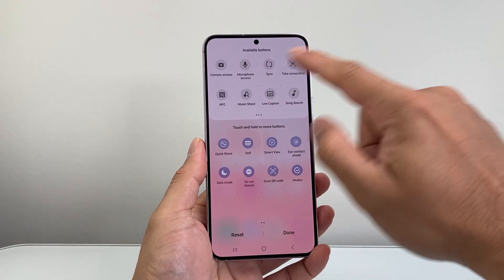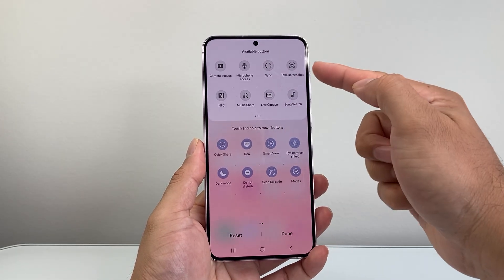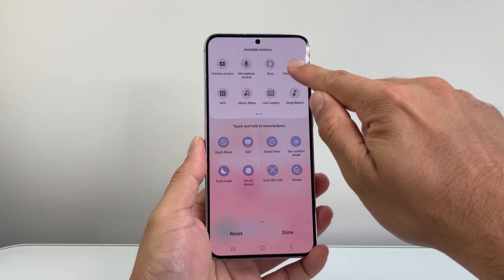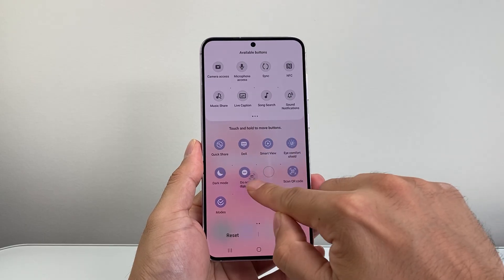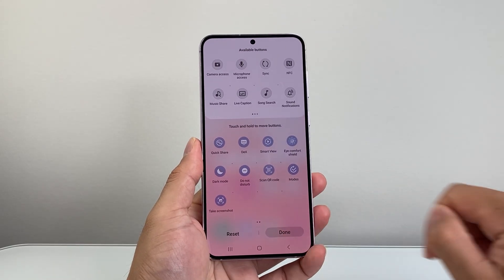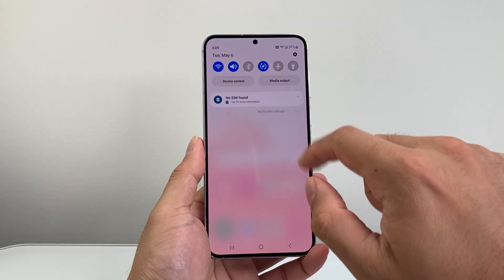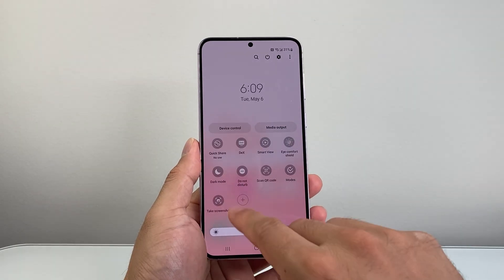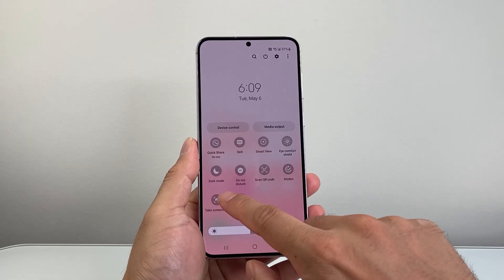How to Add Take Screenshot Button to Samsung Quick Settings Panel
Here's how to add Take Screenshot button to Samsung quick settings panel.